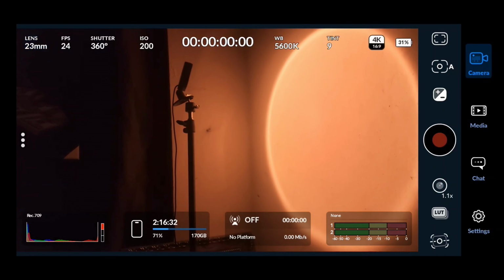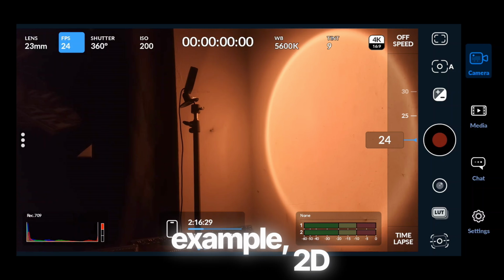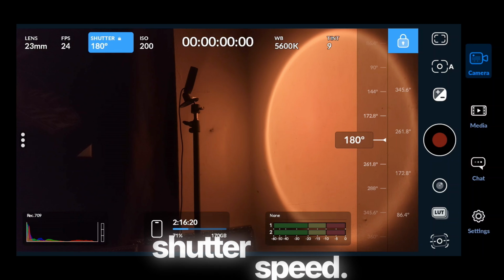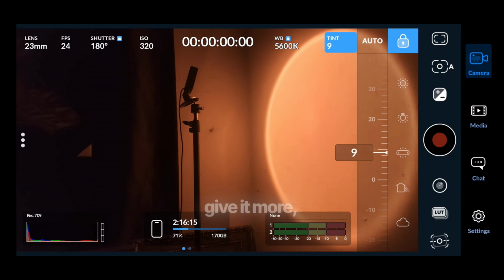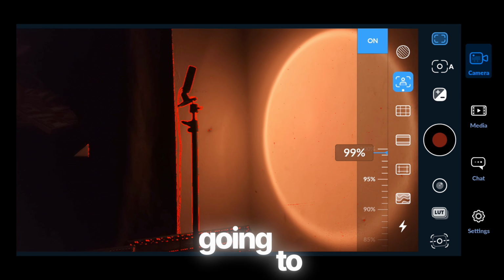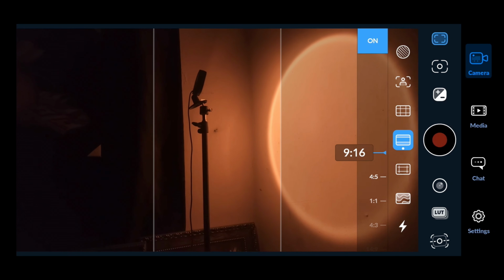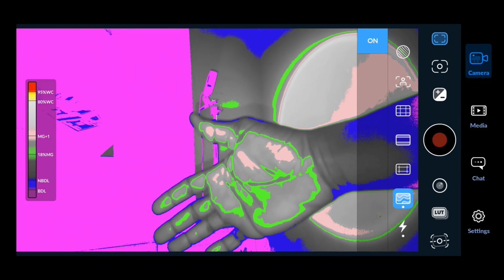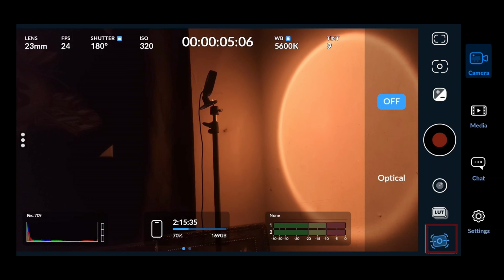Backmagic Camera App Tutorial in 2026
This blackmagic camera app tutorial explains the settings in iso, frame rate, slates, guides, shutter measurement, white balance and everyother blackmagic camera app parameters.

This video dives deep into how to use the blackmagic camera app.

**How To Use The Black magic camera app**
By the end of this video, you will become a pro in using blackmagic camera app.

Becoming a YouTube Celebrity - Ultimate Blueprint

TEMU PRODUCT LINKS OR NONE

*Question*
 - Did you find the video helpful? If you do, consider leaving a comment in the comment section, subscribe to our channel for more and let us know what kind of content you are expecting from us in future.

SUMMARY:
This video teaches the best settings blackmagic camera app can get you into shooting cinematic videos with your smart or mobile phones. With blackmagic bringing out best camera app for android filmmaking, the world of content creators, film makers, cinematographers evolved from digital cameras to mobile phone cameras. You will learn writing using AI and ai detectors as well as ai humanizers and video editing tutorials with color grading. Overall, you will learn how to integrate ai into video editing, script writing and many more.

Learn blackmagic camera app settings and move from noob to pro.

MORE INFO & SOURCES:
- Practical & Legal Experience
- Proven Experiments
- Manuals and Guides

ABOUT PRODUCTIVE TECH:
Productive Tech – Smarter Tools, Smarter You.

At Productive Tech (@productivetechs), we bring you expert reviews of apps, websites, and software, along with step-by-step tutorials on video editing and productivity tools. Our mission is to simplify technology so you can save time, work smarter, and achieve more.